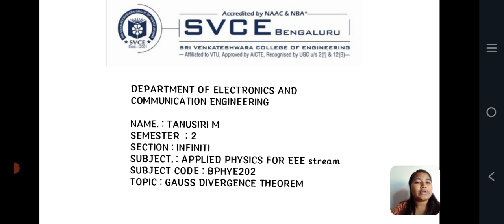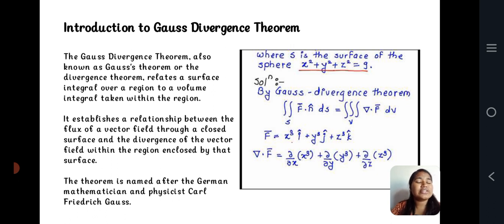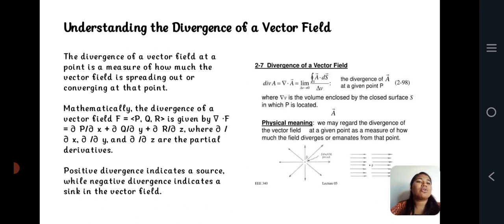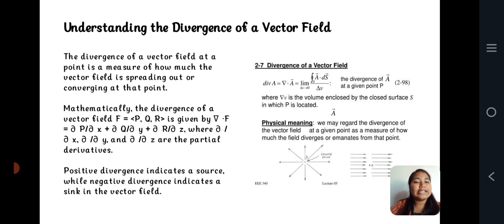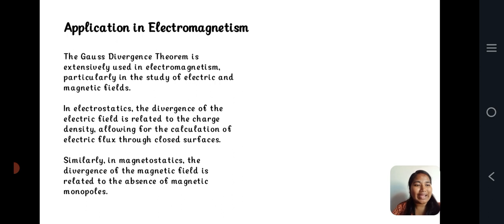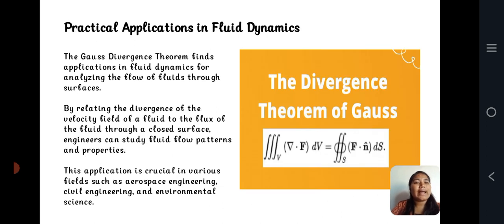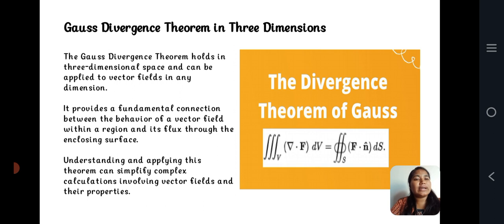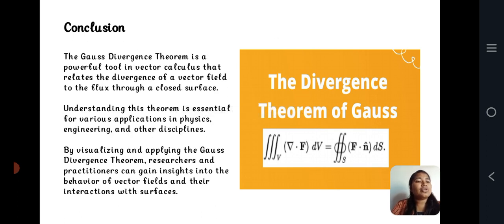GAUSS DIVERGENCE THEOREM || APPLIED PHYSICS FOR EEE STREAM || like share and subscribe 😊